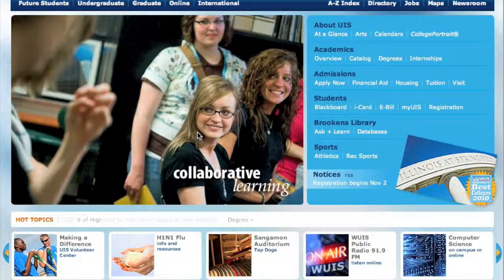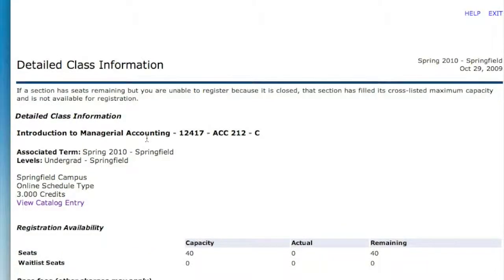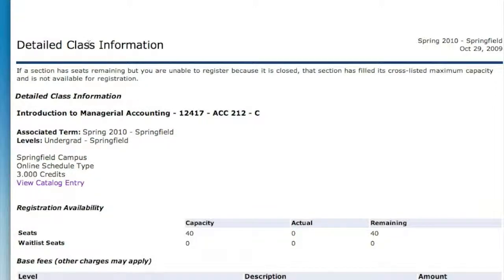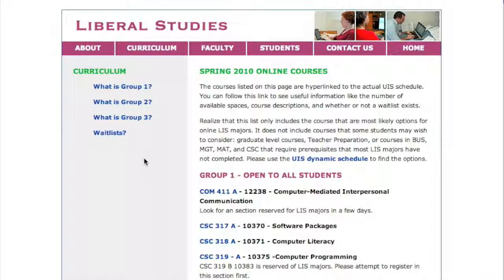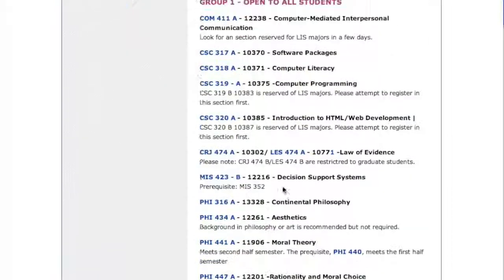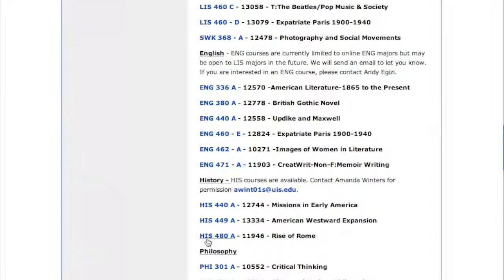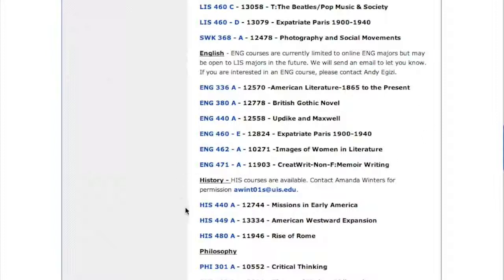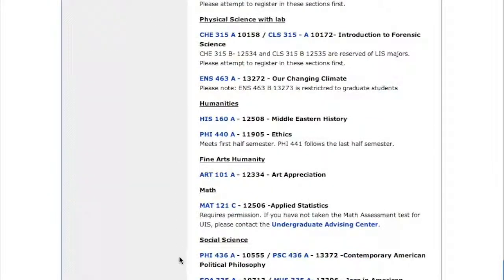Part One - Looking For Online Course Options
This is a brief demonstration of the Registration office's dynamic course schedule and of the course information included on the Liberal Studies program webpage.